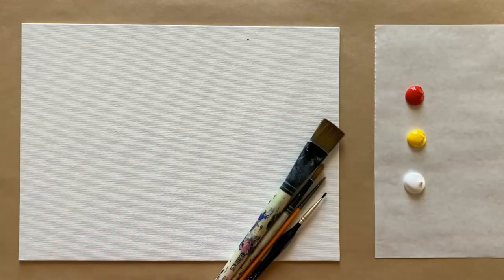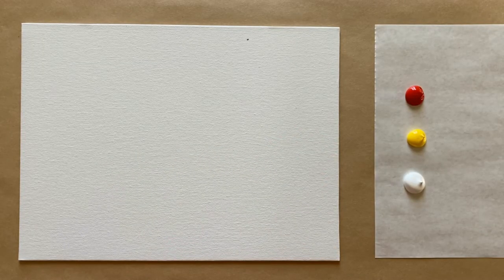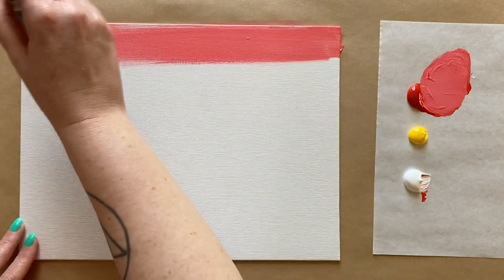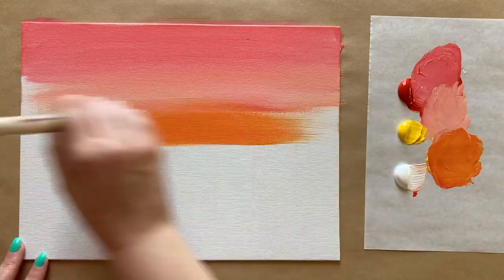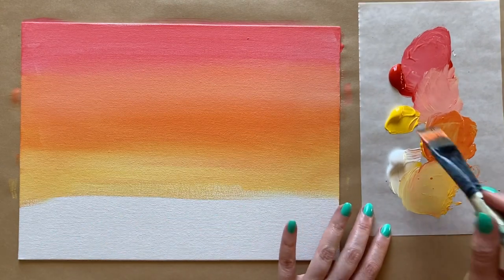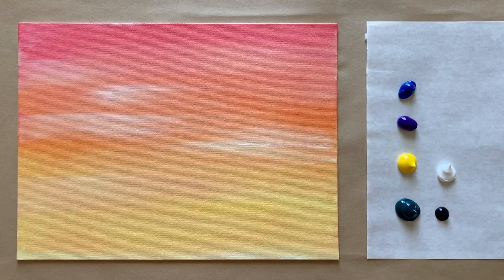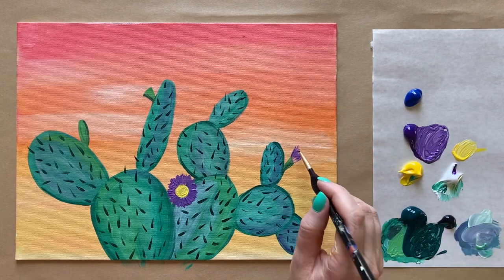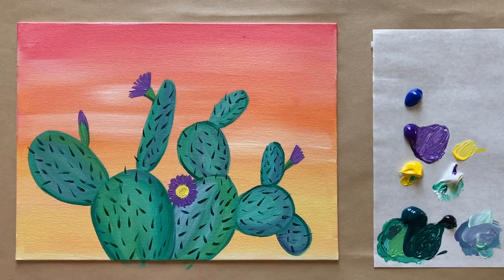🌵EP110 'Cactus Sunrise' easy acrylic painting tutorial for beginners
Spring greetings from the High Desert of the American Southwest! I was inspired by my own backyard for this week's acrylic painting tutorial. Follow along step by step! This tutorial, as always, is designed with the beginning-level acrylic painter in mind. Stay creative!